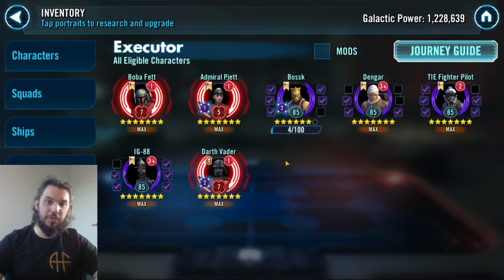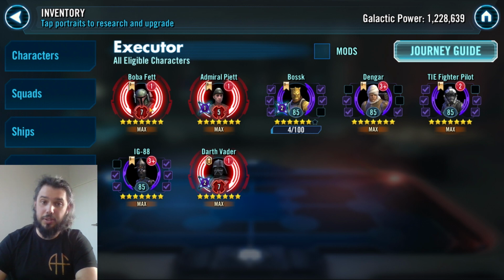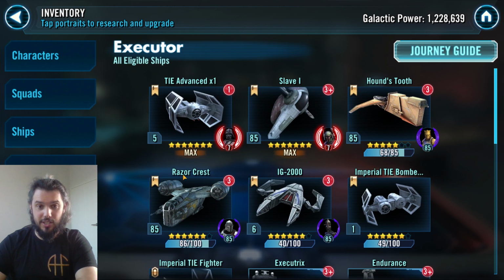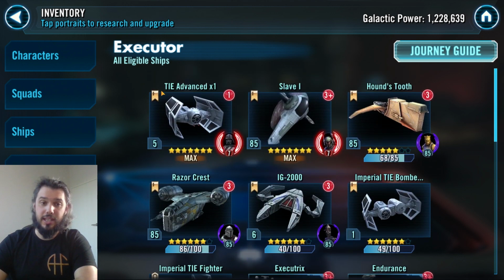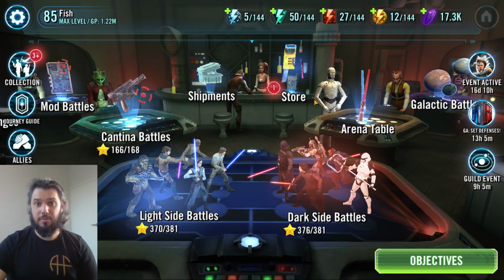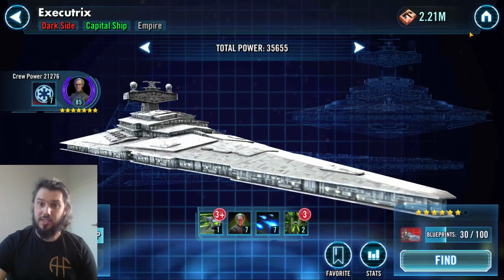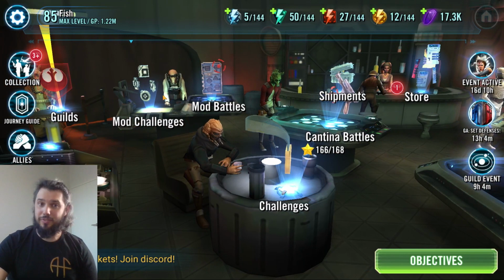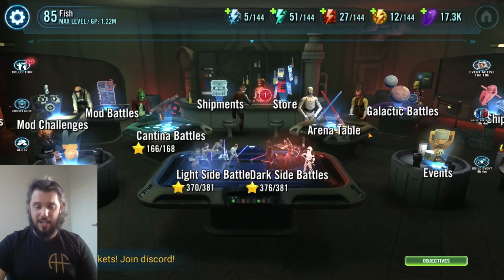6 Month Account Update 3 Relics and Counting (F2P)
This is the progress of my new account Starting the 16/04/2023. The account is focusing on getting the Executor first, taking inspiration from the Imperial Doctrine farming guild made by  @darthloquitur1913

If you want to watch the account progress live, catch me